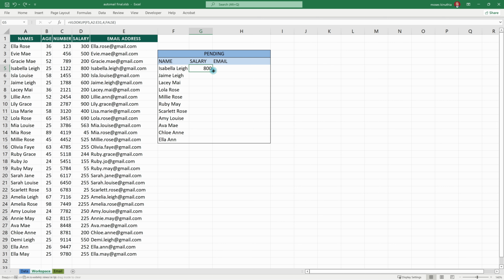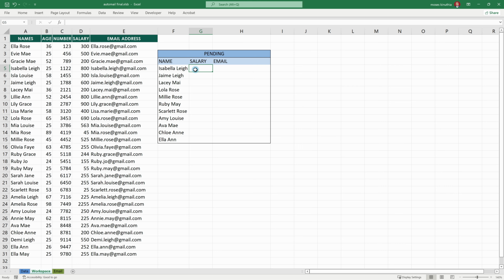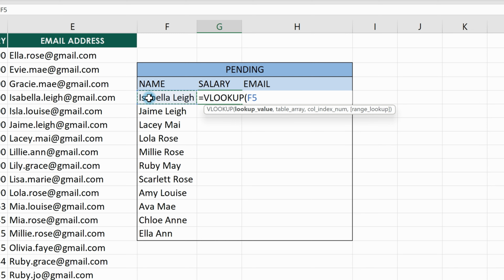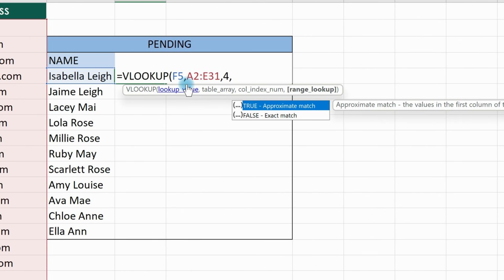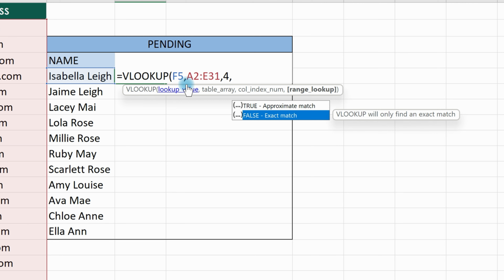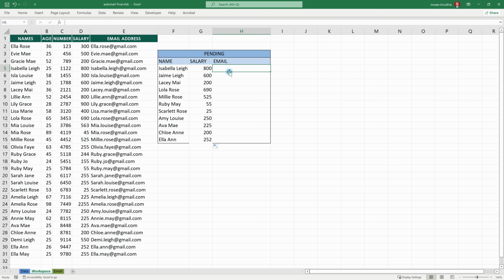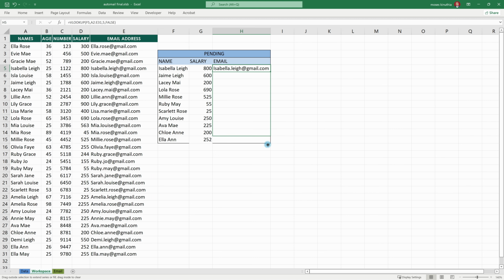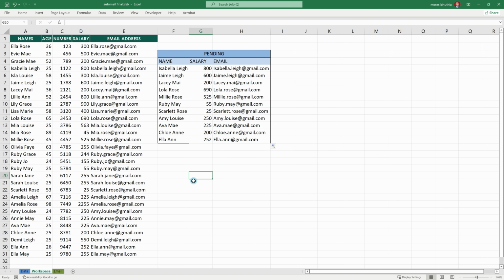MS Excel - VLOOKUP in Excel Video Tutorials as easy as it gets